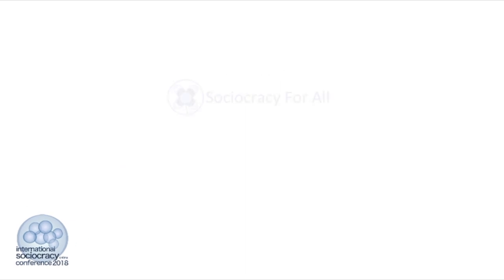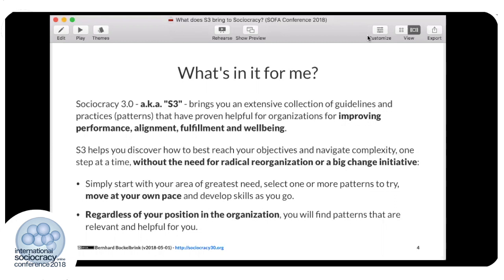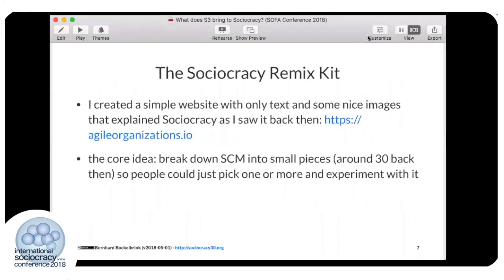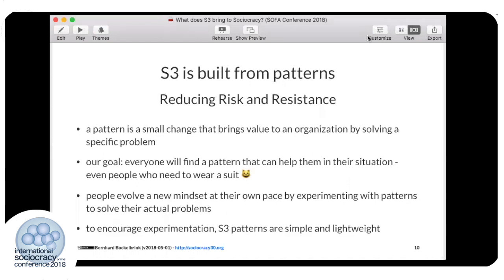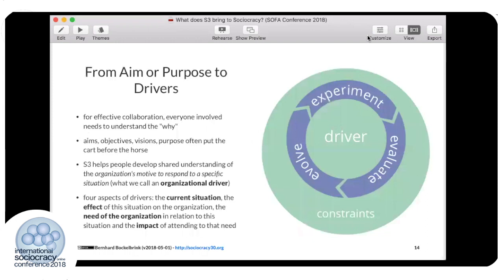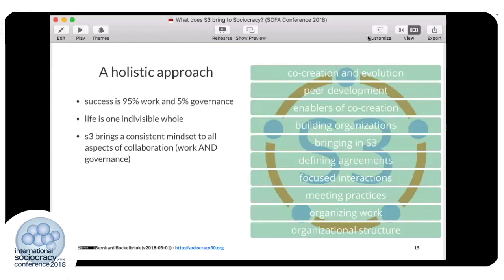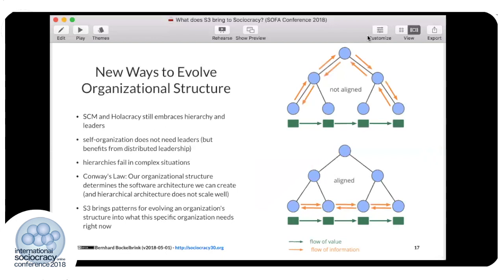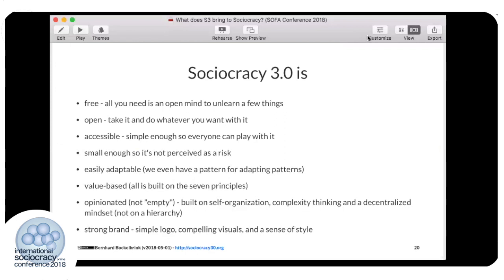What does S3 bring to Sociocracy? Bernhard Bockelbrinck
This session is a gentle introduction to Sociocracy 3.0. In this presentation, one can discover the driver behind S3, the basic ideas and concepts, and in what way it is it different from SCM and Holacracy.